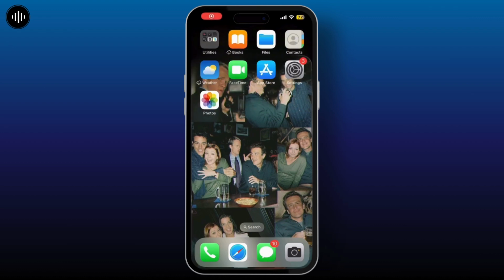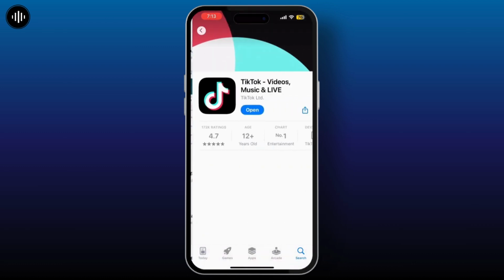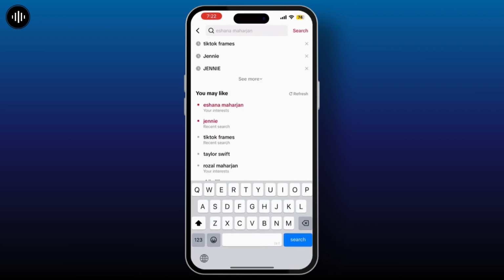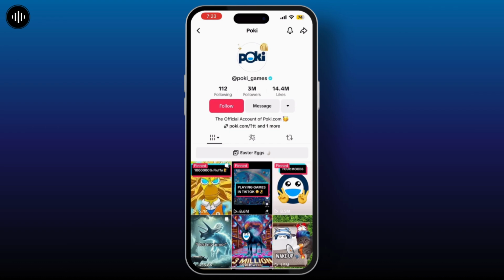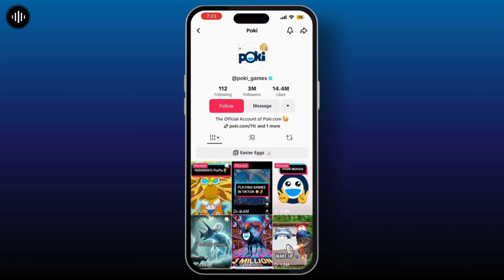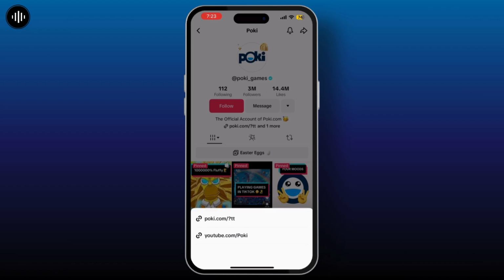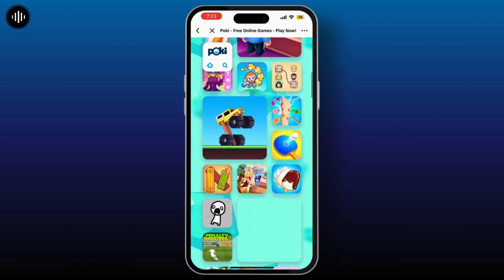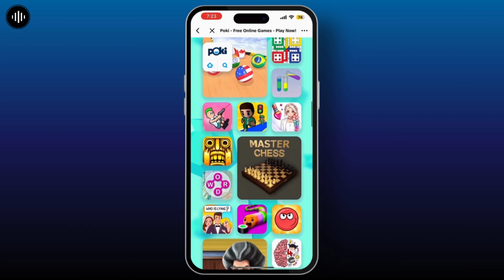How to Play GAMES On TikTok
How to Play GAMES on TikTok (2025)!
Want to play games on TikTok? This video will guide you through the steps to enjoy TikTok’s interactive games and challenges quickly and easily. Whether you're asking, "How do I play games on TikTok?" or need help finding fun games on the platform, this tutorial has you covered. Learn how to explore TikTok’s gaming features and enjoy a new way to interact with the app. Watch now to see how you can play games on TikTok today!

Timestamps:
00:00 How to Play GAMES on TikTok
00:10 Where Can I Find Games on TikTok?